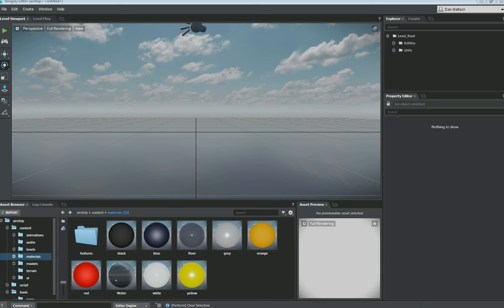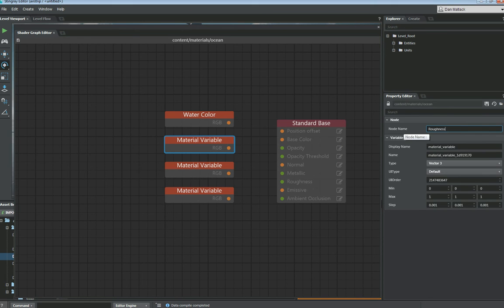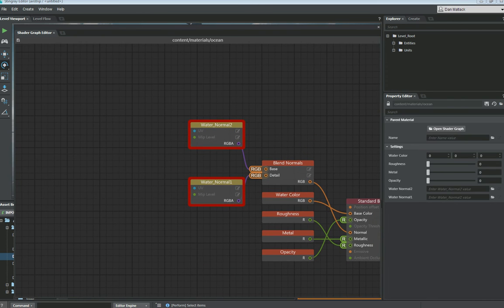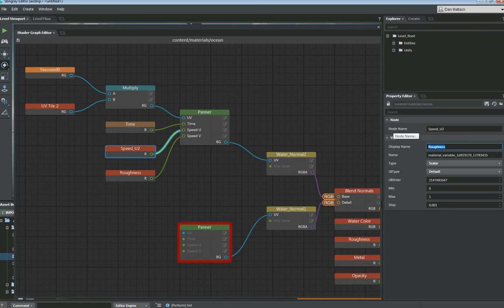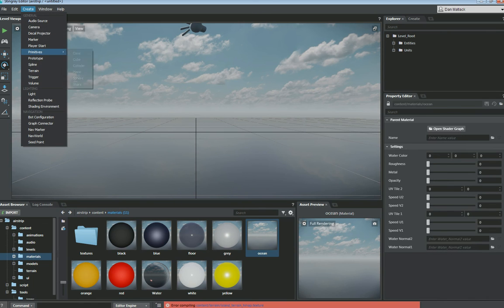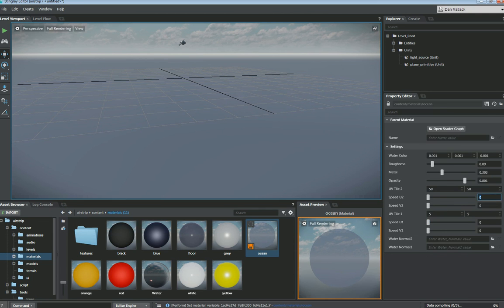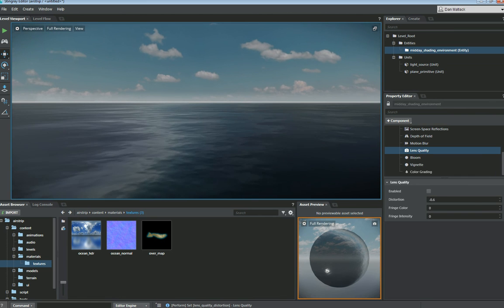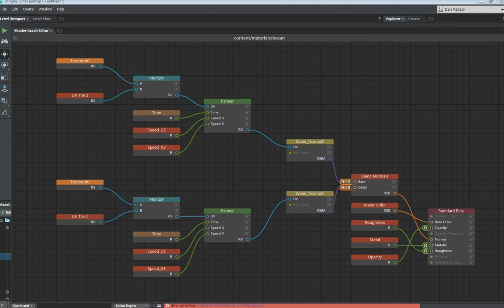Stingray Simple Ocean or Water Shader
In this tutorial, we cover how to create a custom shader in Stingray using the shader graph to portray an ocean material or water -- depending on the settings you use.